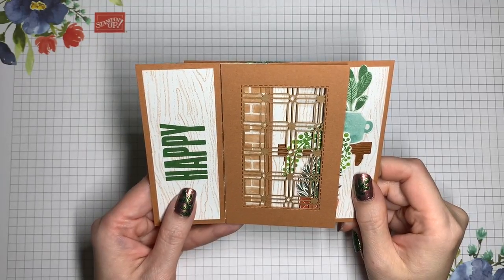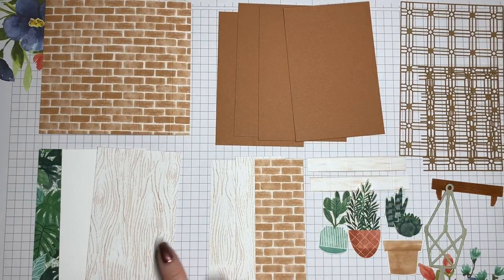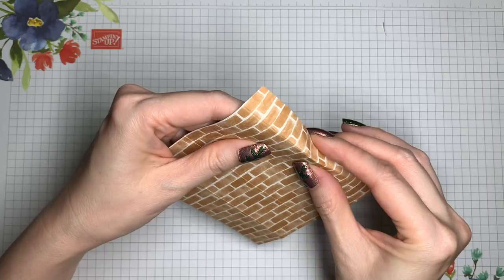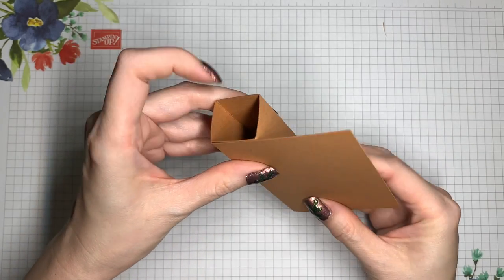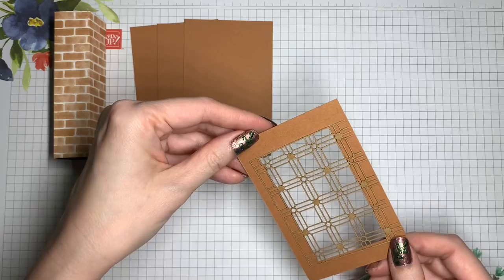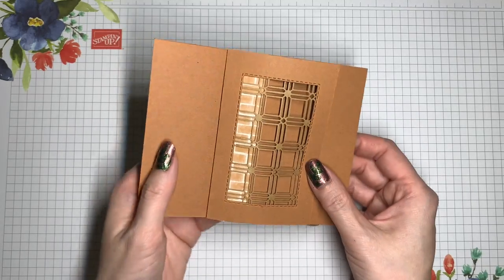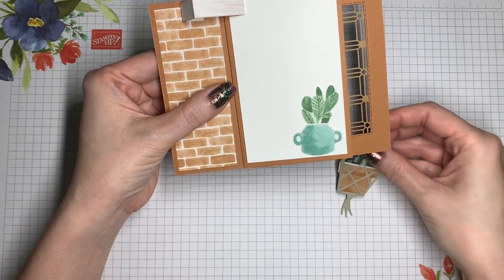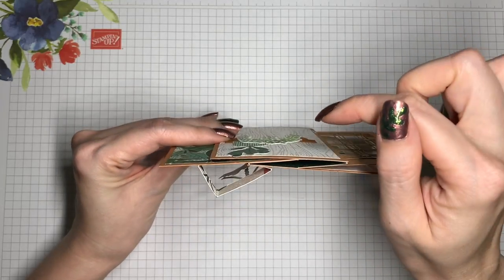Stampin Up Bloom Where You’re Planted | Stepped-Up Pinwheel Tower Card | Crafting Daily Dose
Make this popular card fold even more special by adding simple pop-ups and a special window panel!

Version 1 Measurements
-Bloom Where You’re Planted DSP
  *Pattern 1 for central tower: 4-1/2” (W) x 4-1/4” (H), scored at 1”, 2”, 3”, and 4“
  *Various Patterns: up to FOUR pieces of 2-1/2” (W) x 4” (H)
 *Various Patterns: up to FOUR pieces of 1-1/2” (W) x 4” (H)
  *Various Patterns for pop-up mechanism: up to TWO pieces of 3” (W) x 1/2” (H), score at 1/2”, 1-1/4”, and 2-1/2” along the long side

-Cinnamon Cider cardstock
  *FOUR of 2-3/4” (W) x 4-1/4” (H)